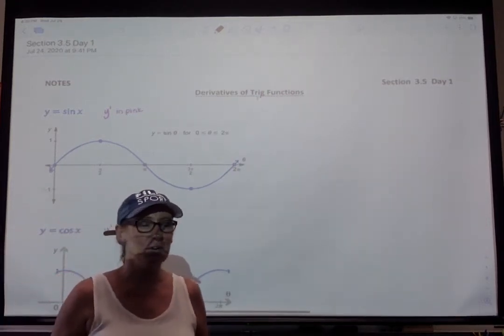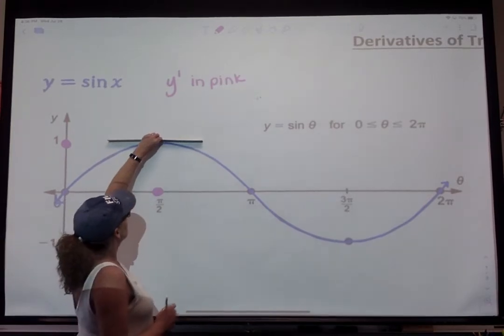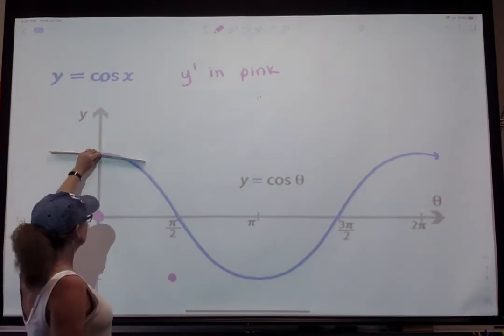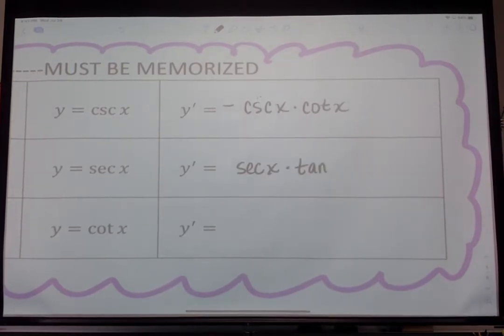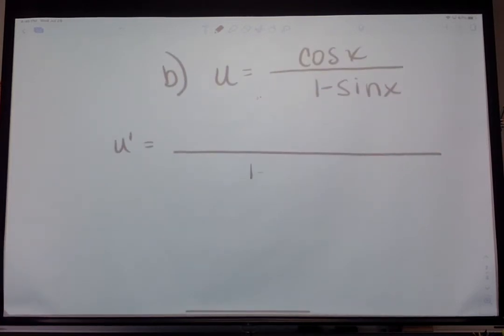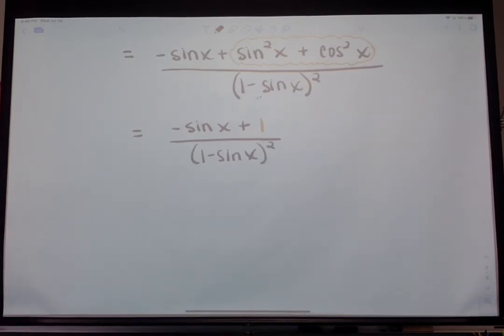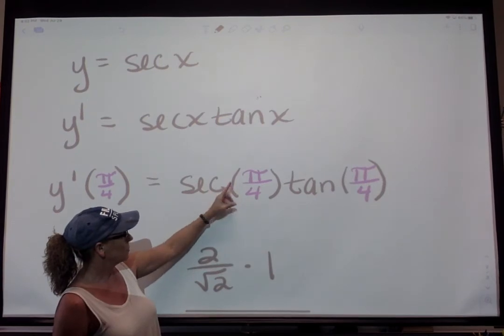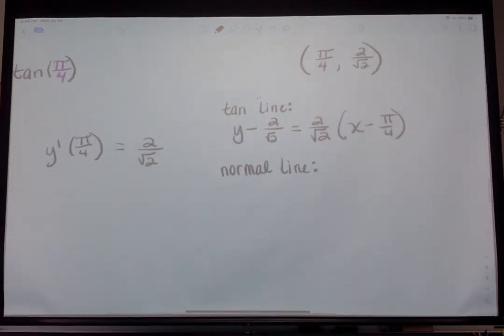AB Section 3.5 Day 1